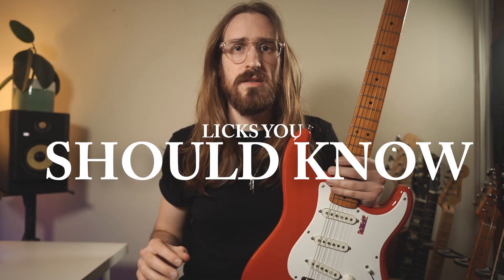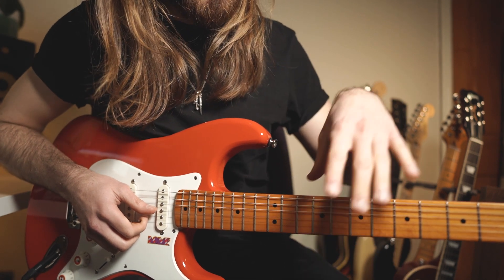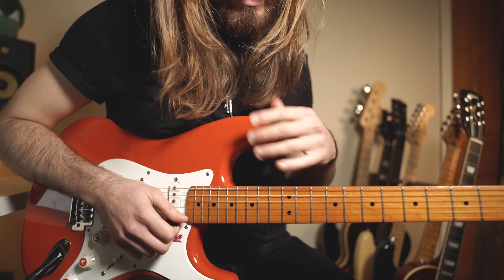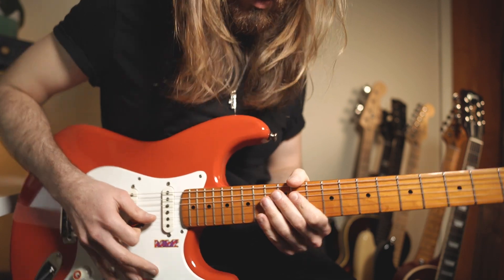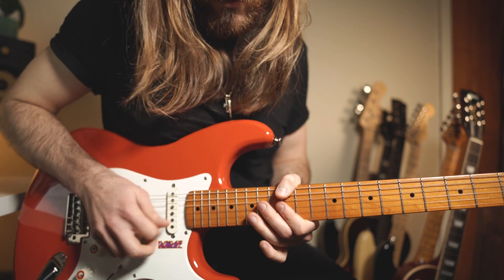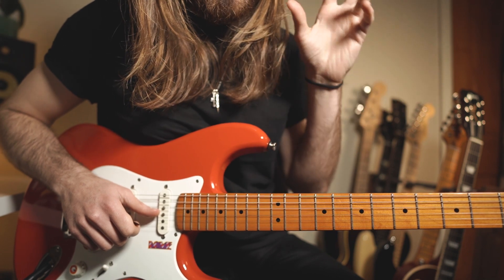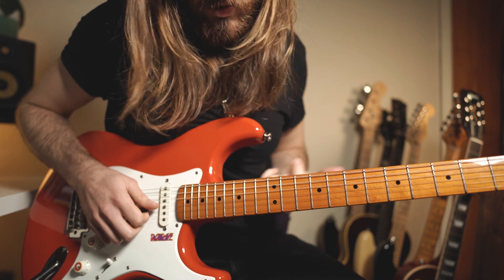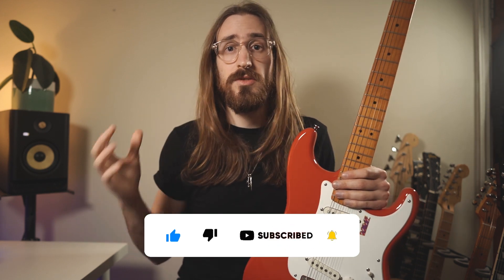Licks You Should Know - Part 6 | Jimi Hendrix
I hope you enjoy my new video series "Licks You Should Know". In each episode, I'll teach some of my favourite guitar licks from popular songs to help you learn and use them in your own playing.

Since this is a new series, I'd appreciate your feedback to improve it. Please share any ideas or suggestions you have, or let me know what's working well. Thank you! 🙏

- Timestamps -
00:00 - Intro
00:52 - How to Play the Lick
05:53 - How to Use the Lick
06:52 - Example
09:00 - Backing Track